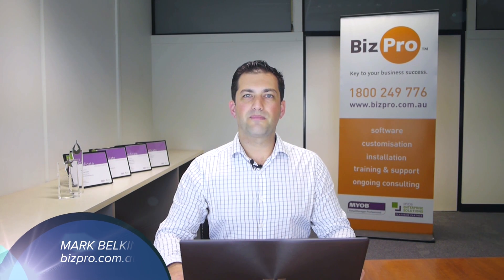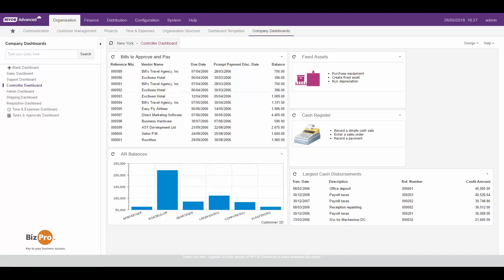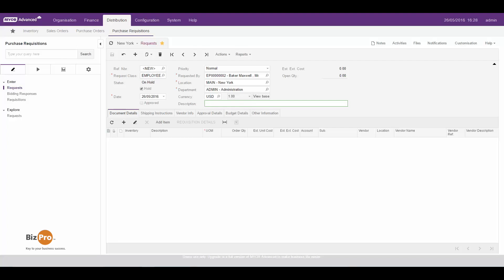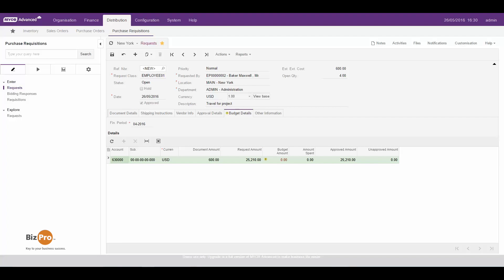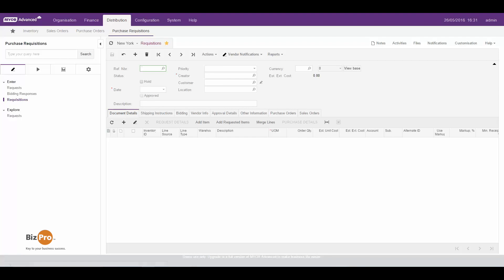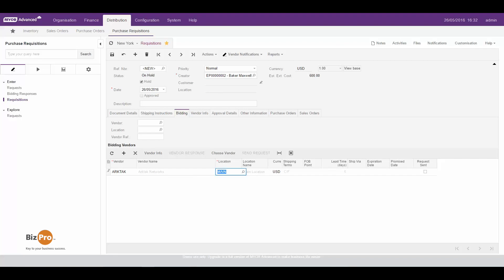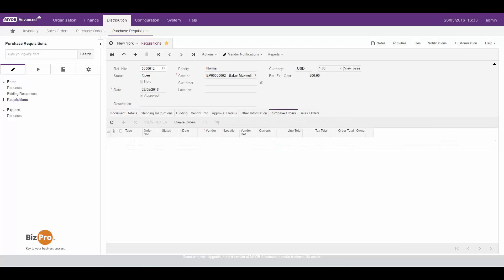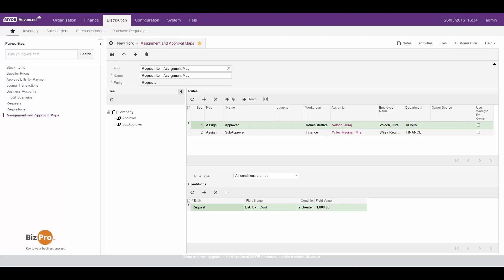MYOB Advanced - Purchase Orders for Bigger Business. By Bizpro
MYOB Advanced can take your entire business management system to the Cloud, delivering a range of significant benefits.

Here are just a few:

A system designed specifically for larger Australian & New Zealand businesses
Support & knowledge from Bizpro, your Platinum Partner
Straightforward monthly pricing plans
A customisable platform with the flexibility to meet future demands
Access on-the-go, anywhere, anytime
Effective Inventory Management
Streamlined Sales and Purchasing
Easy accounting and GL functions

In this series we'll be taking a closer look at a demonstration of the system including how to use it for finance, sales, inventory management, CRM, sales, case management, iPad access, reporting and much more.

MYOB Advanced has strong inventory control as well as:

Powerful and easy to use accounting, finance, budgeting, cash flow forecasting and multi-currency management

Superior CRM makes it simple to manage, monitor and measure your sales processes

Enhanced inventory control with serial and batch tracking, warehouse bin and picking management and automated replenishments

Easily track sales orders, deliveries, back orders, customer returns and promotions

Accurately manage your margins with landed cost tracking and forecast-based purchasing

Track your projects from budget to completion with detailed reporting, task break down and analysis

Provide customers with their own portal to view copies of invoices and statements

Customisable dashboards and workflows to suit your business processes